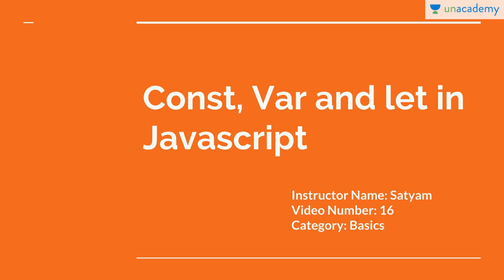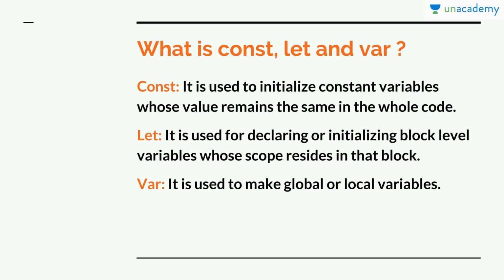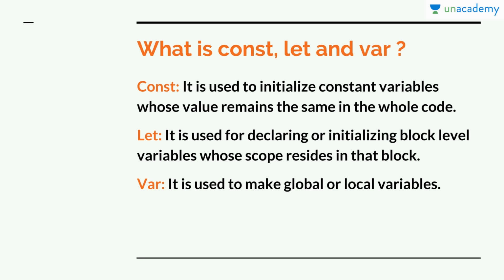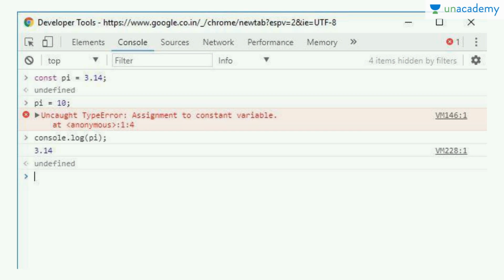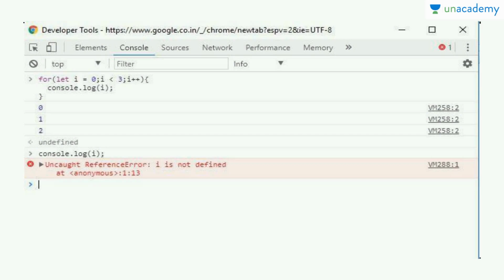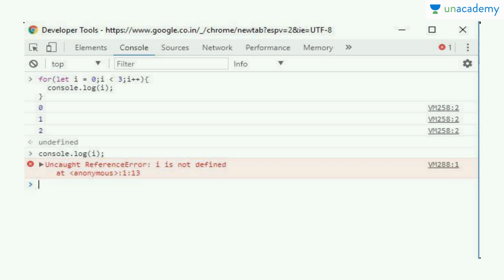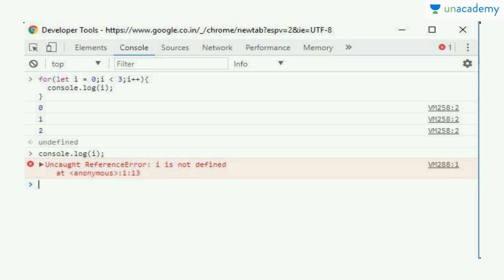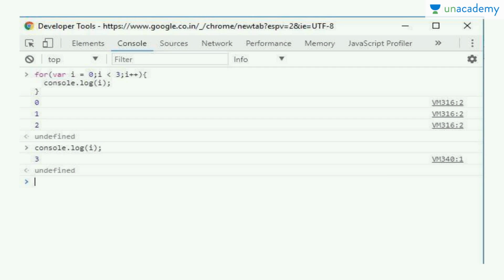Learn Javascript- Const, let and var in Javascript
Learn Javascript- Const, let and var in Javascript: In this lesson, Satyam Bhalla teaches about the  var,const and let keyword in javascript. This lesson explains  all the essential things that you must know If you want to learn Javascript. This lesson is specially prepared for those who want to learn programming from the basic to advance level in Javascript.